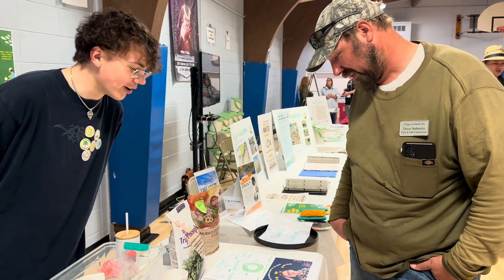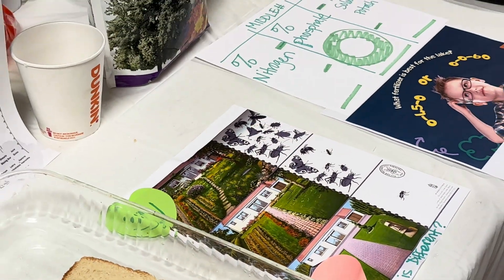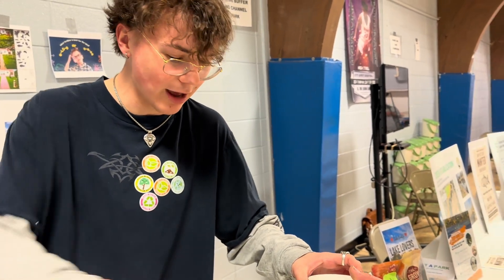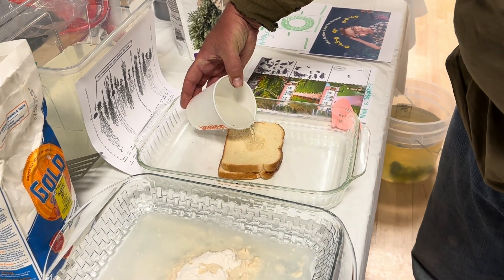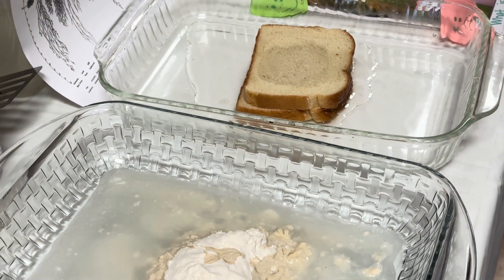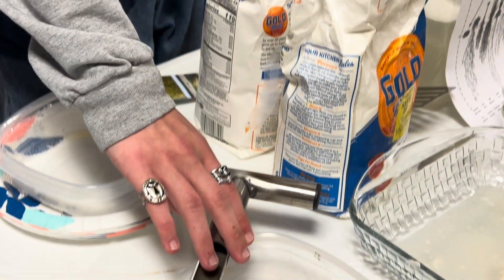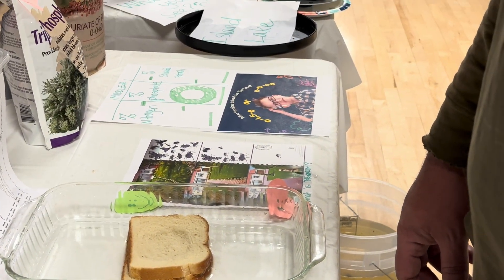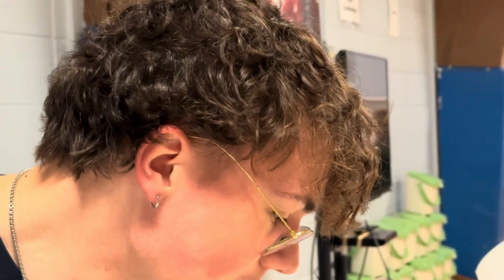Does the soil retain more water than the flour?... Try this experiment yourself.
Witness the value of a soil sponge to retain water and filter out pollutants.  Lake County Lake Lovers guided residents of Island Lake on the test, and saw the value of connecting our soil with native plant root systems, mulch and more.